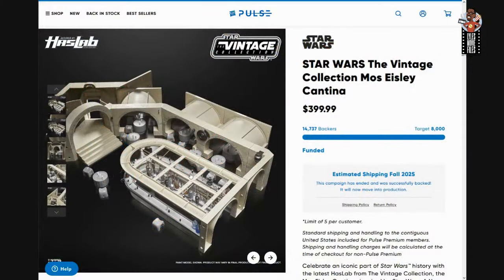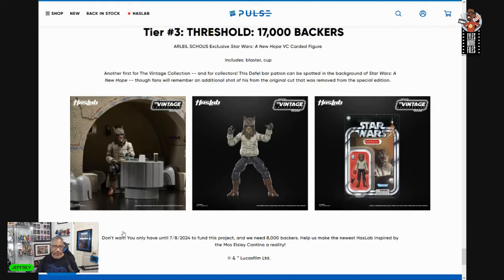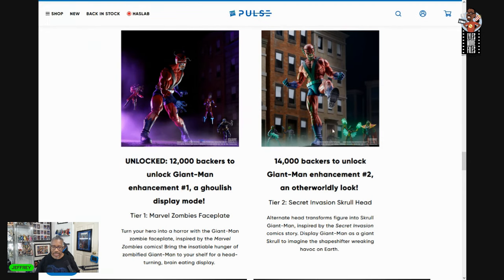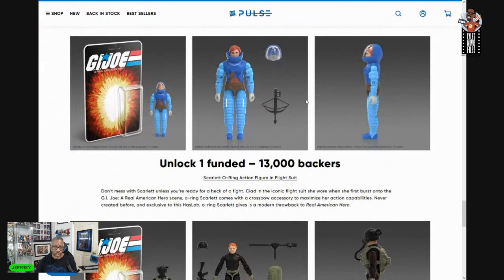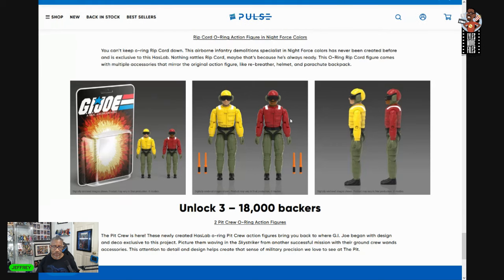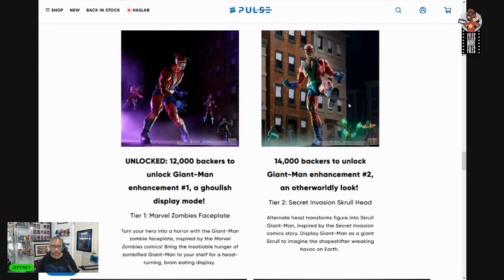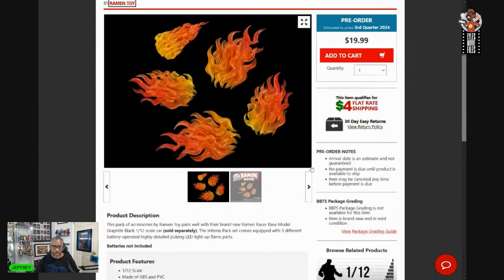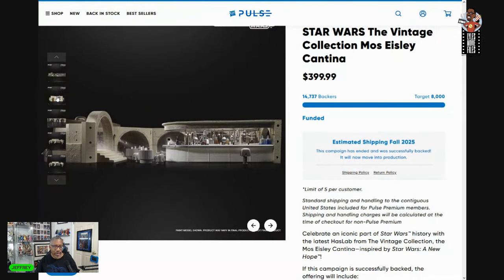We Need a Better HasLab Tier System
With another HasLab funding to get all the tier thresholds met, I take a look at some potential ways to improve the setup so backers can get everything in these projects that they really want without being stymied because not enough people supported the program.

What would you like to see to improve the process?